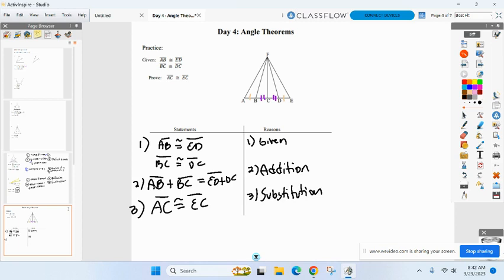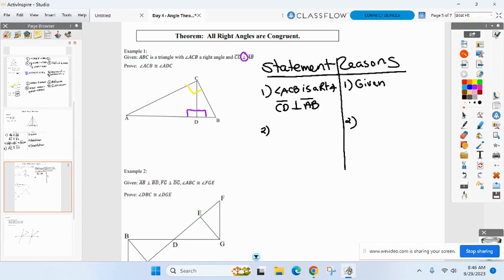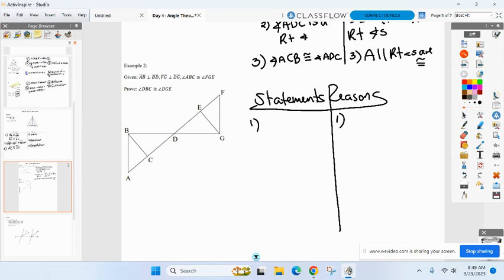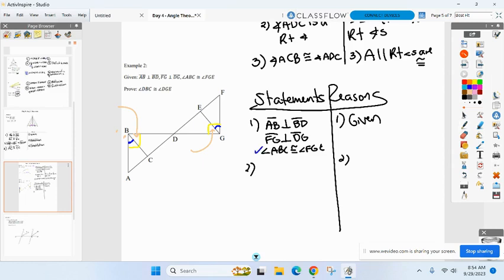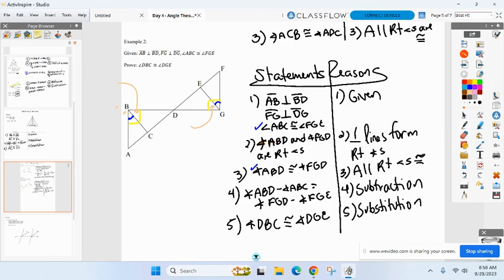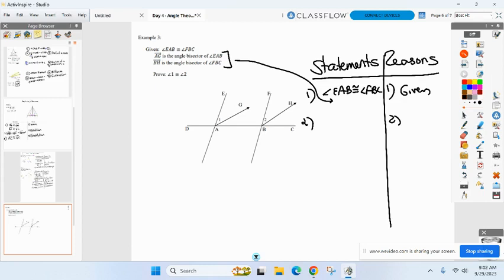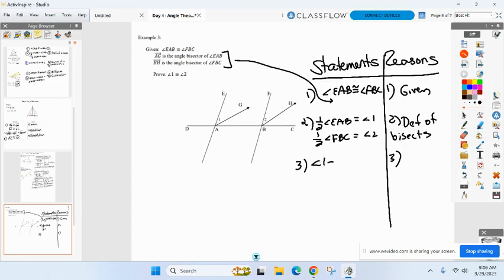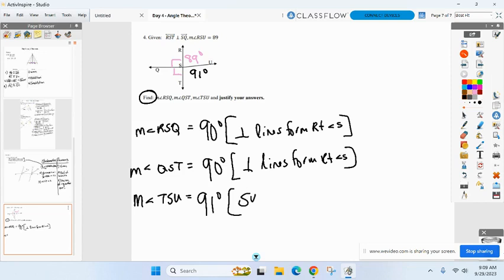Geometry AB Sept 29th - Unit 2 Day 4 - Angle Theorems